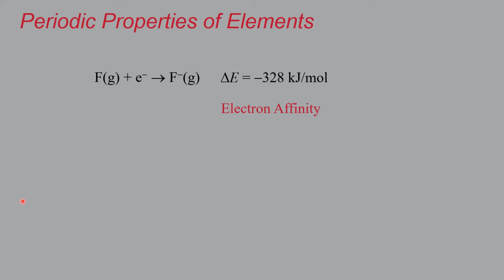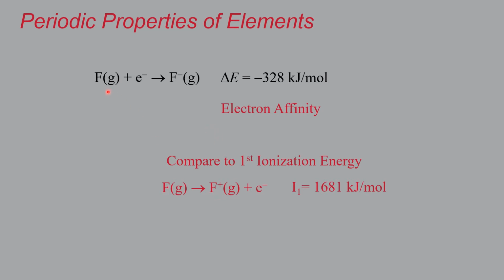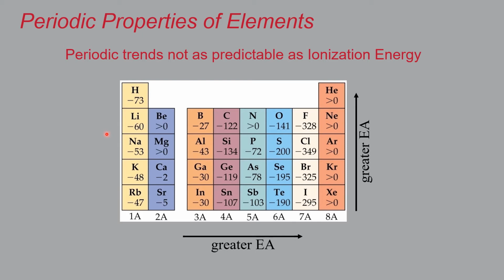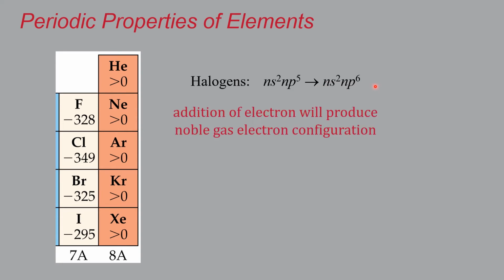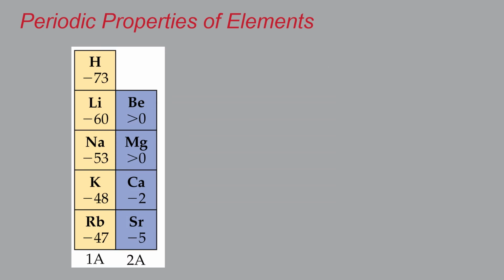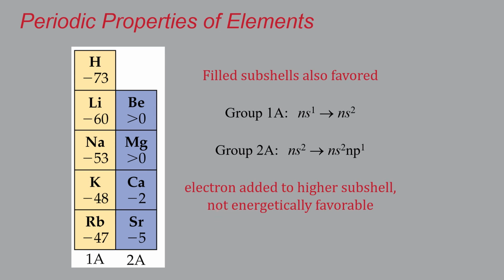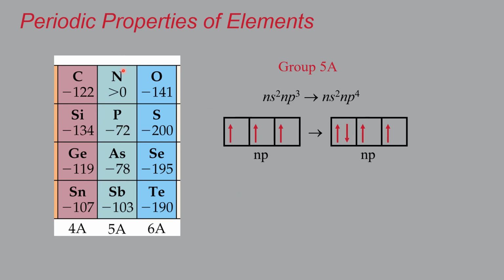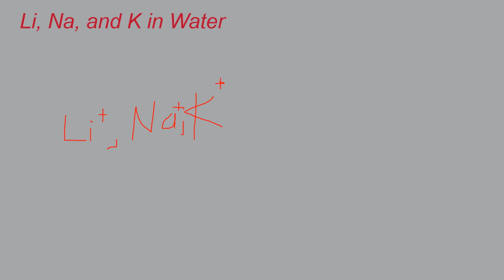chem 1215 lec21d s20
CHEM 1215 "Lecture 21d" Electron Affinity